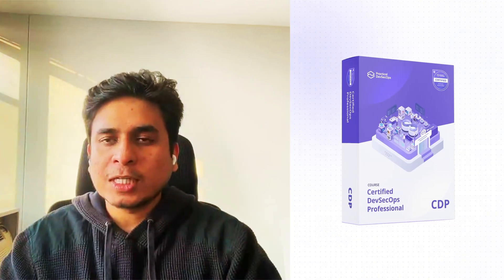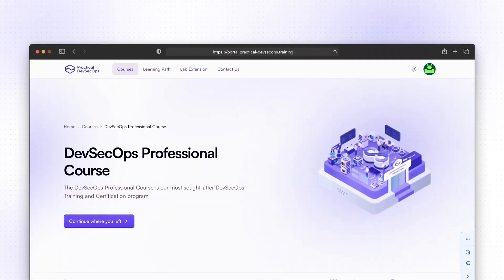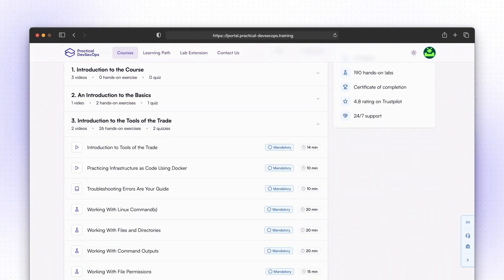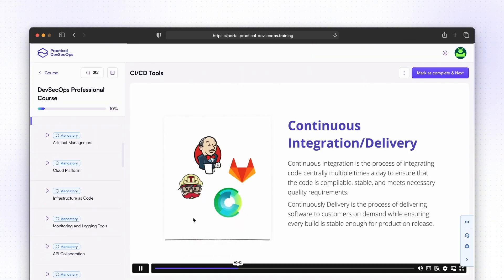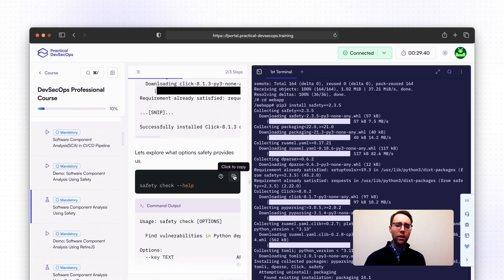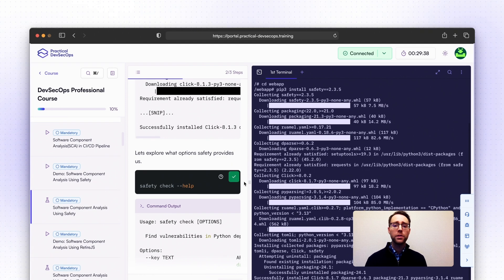🚀 DevSecOps Engineers Make $150K+ | Our BIGGEST Discount Ever (15% OFF)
For a limited time, we are offering exclusive Early Black Friday Cyber Monday Deals to our community members and subscribers. You can avail upto 15% Discounts site-wide on all courses and bundle packages.

Don't miss out on this opportunity! Check out the link below and grab your courses now.

If you are already a CDP student, be sure to check out other courses like API Security, Cloud-Native Security, Container Security Expert, and Threat Modeling.

Don't worry if you can't start immediately. Buy now and Study later.

You can also pre-book an upcoming course today and receive a 15% discount.